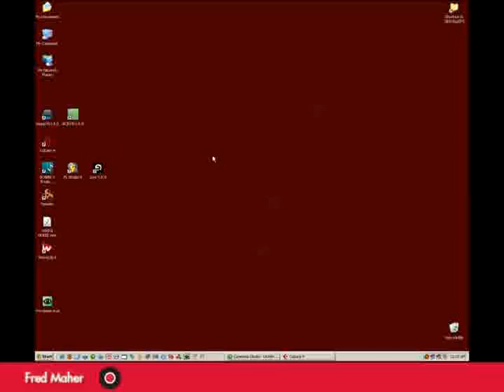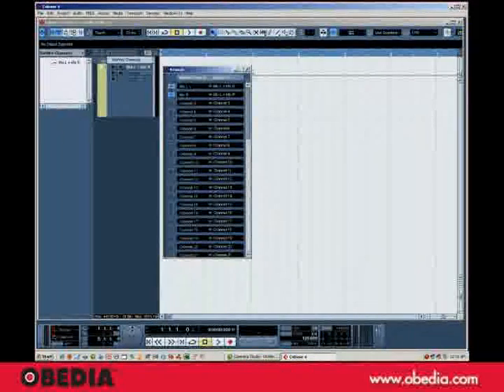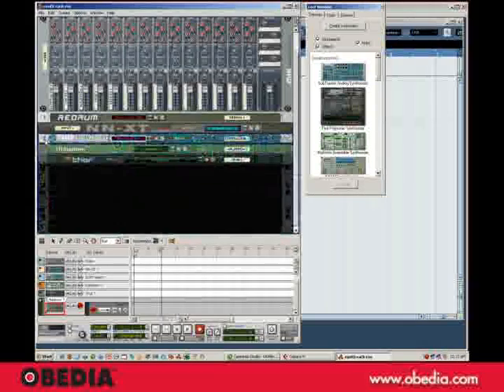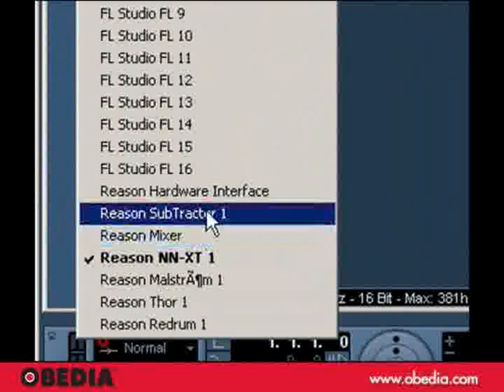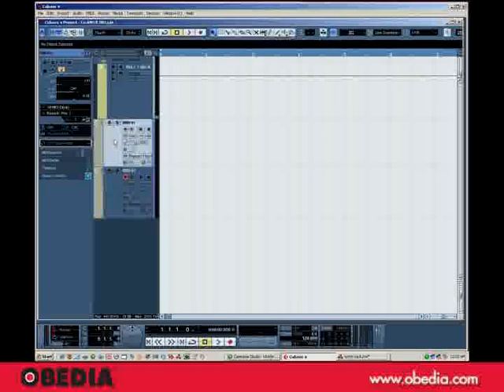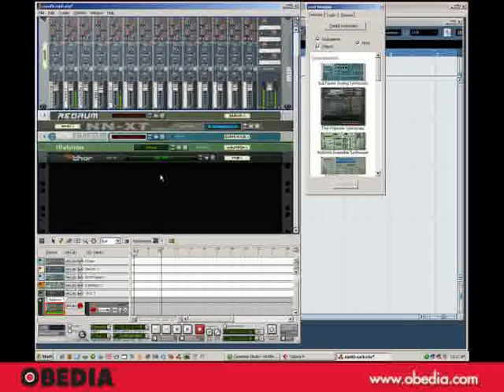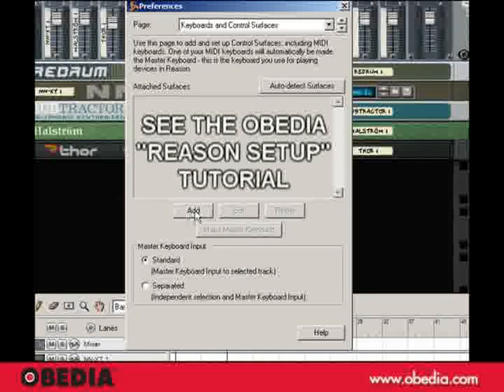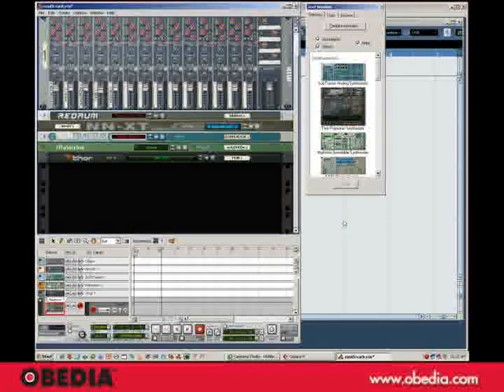Rewire Reason to Cubase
Learn how to use REASON as a virtual Synth-rack with Cubase using rewire. Take it a step further with a live session with an OBEDIA expert via phone and remote desktop.